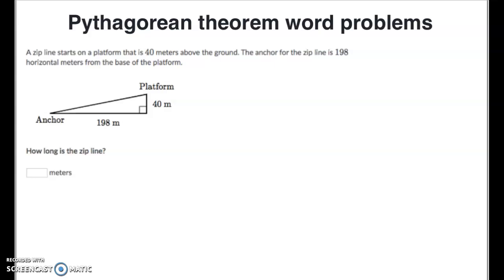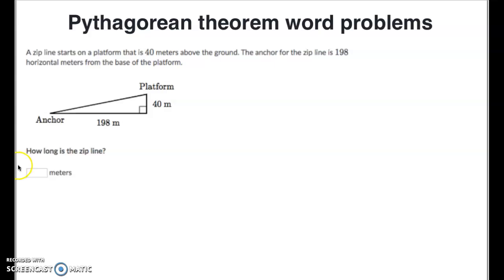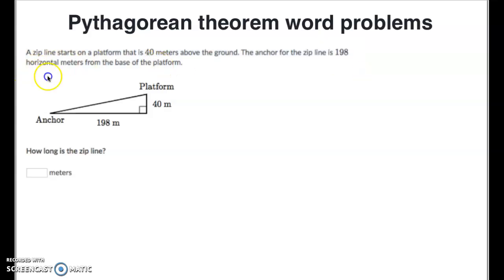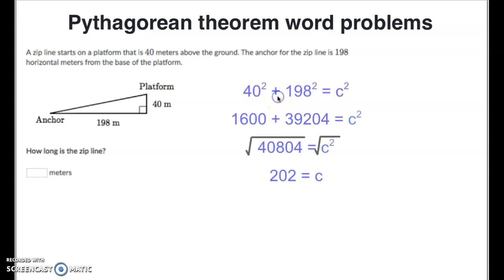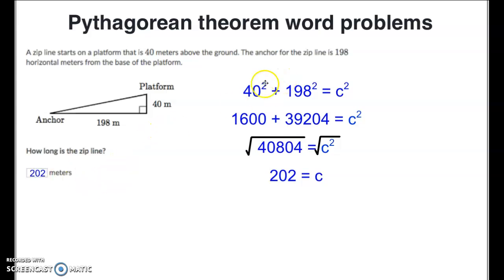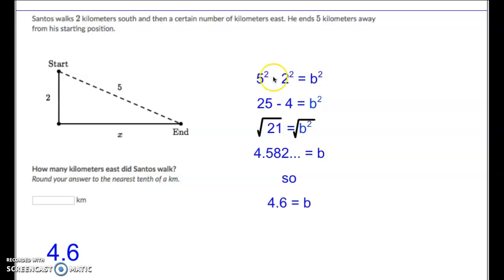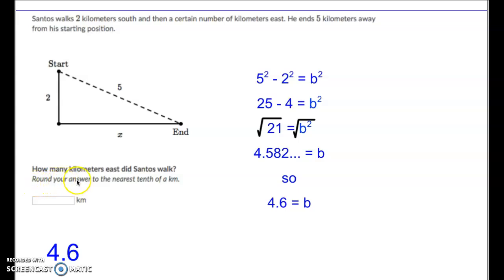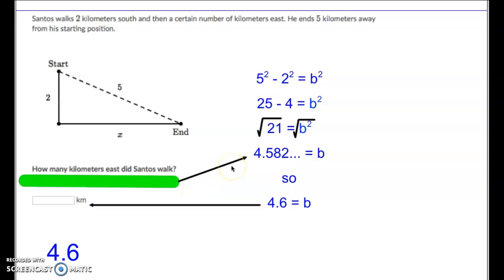Pythagorean Theorem Word Problems